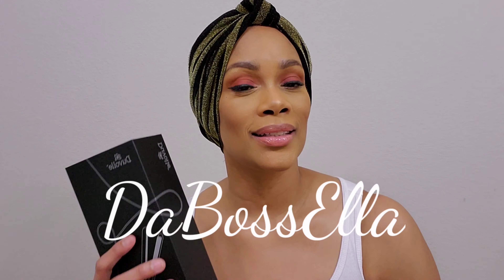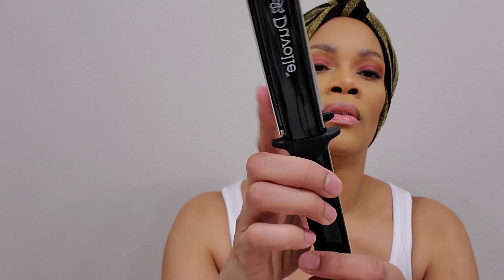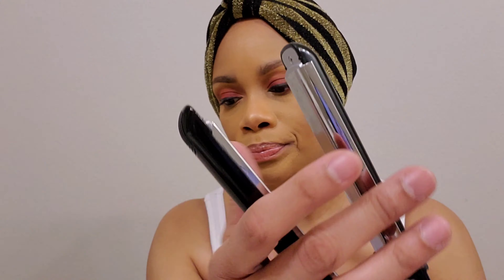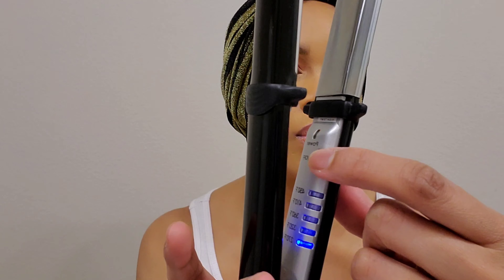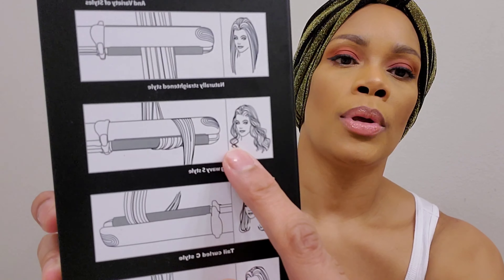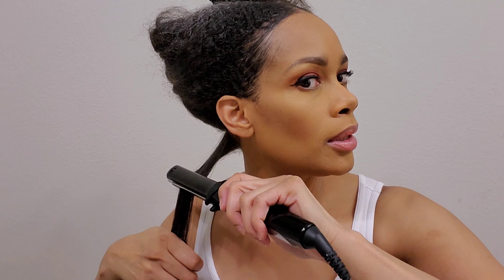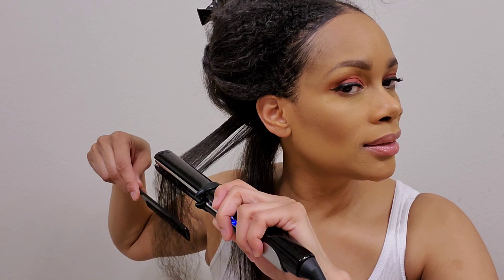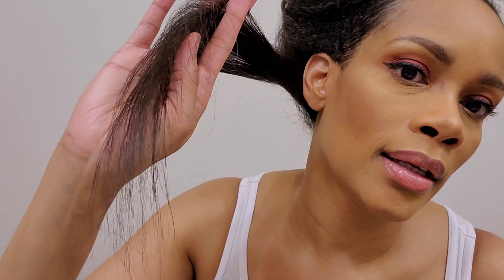70% Off Duvolle Rendezvous Titanium Styling Iron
Duvolle® - 70% OFF PROMO CODE: DABOSS70OFF